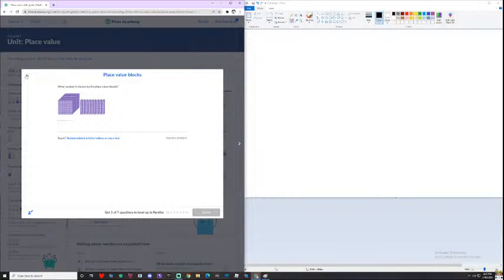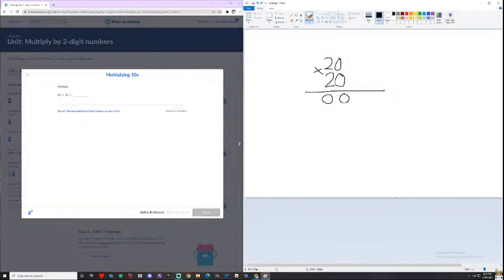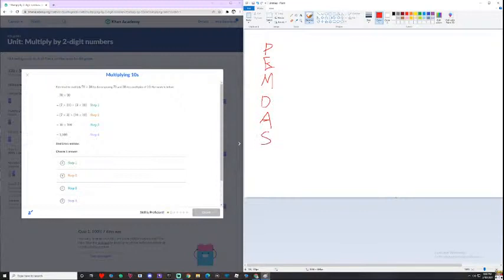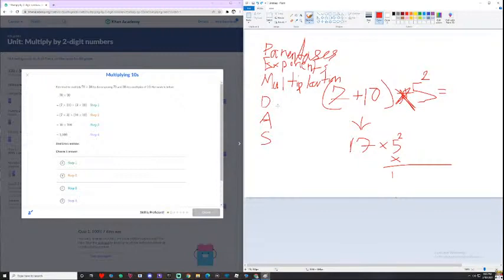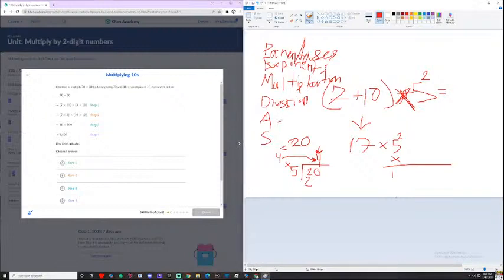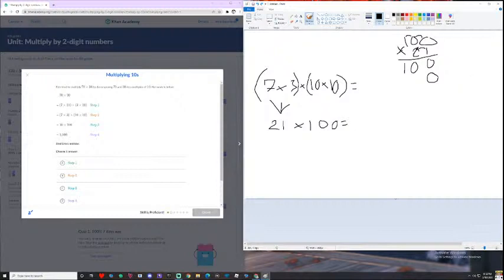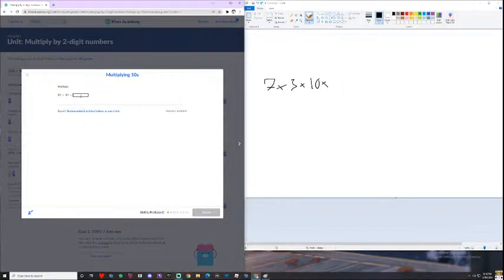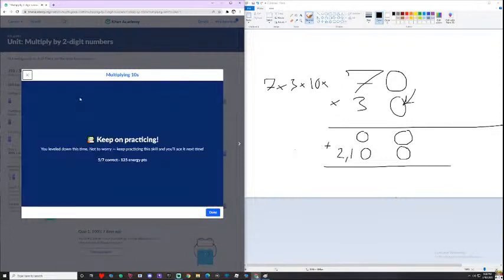Khan Academy 4th!